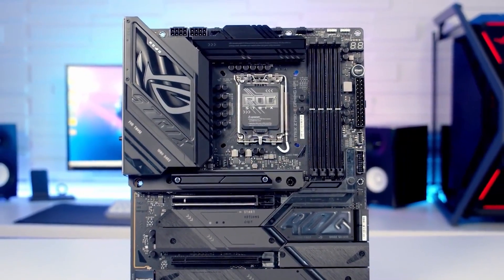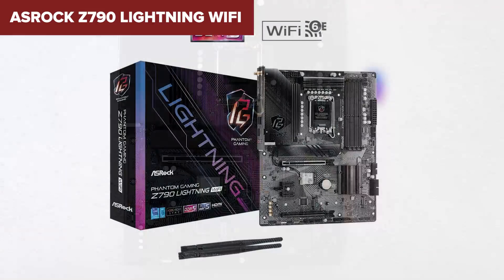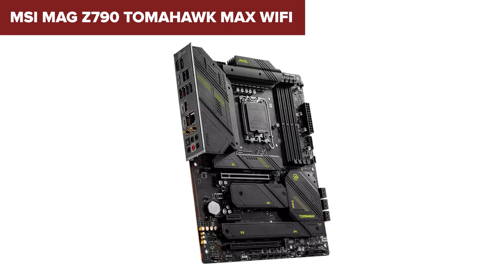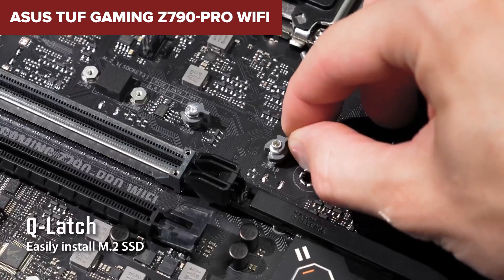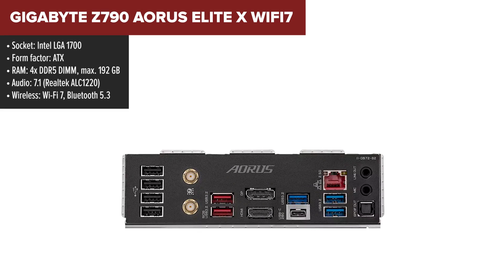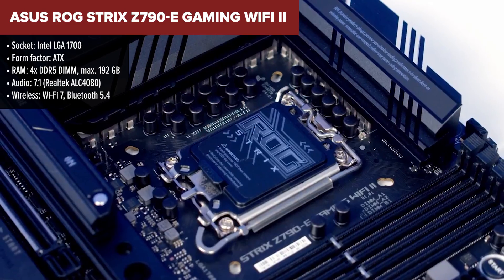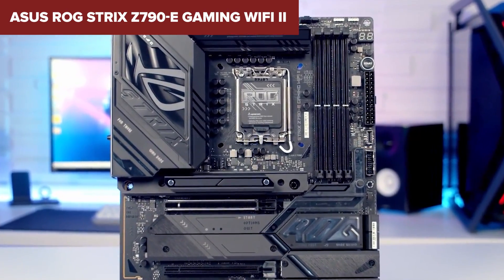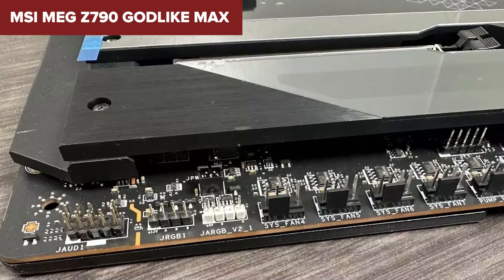TOP-6. Best Intel Z790 Motherboards 2024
ASRock Z790 Lightning WiFi